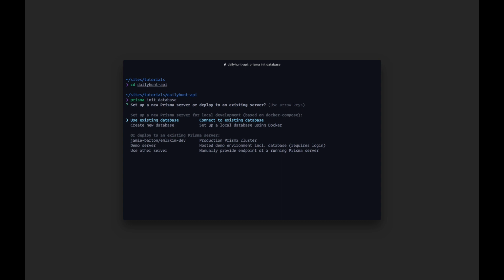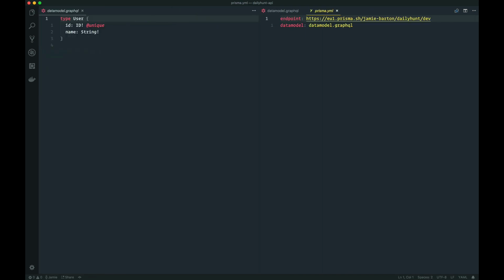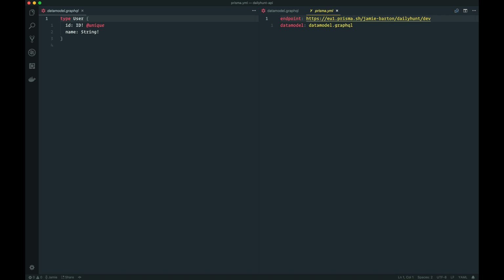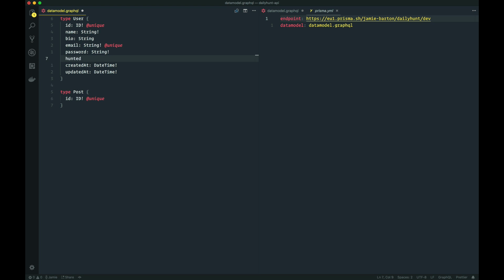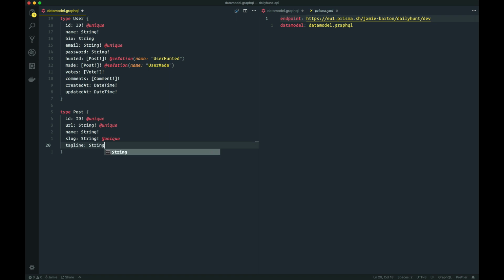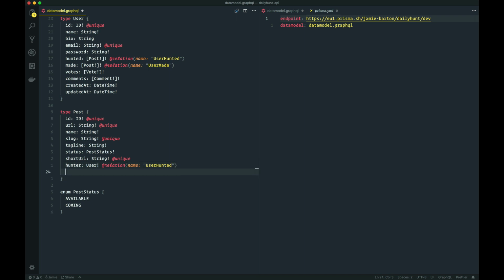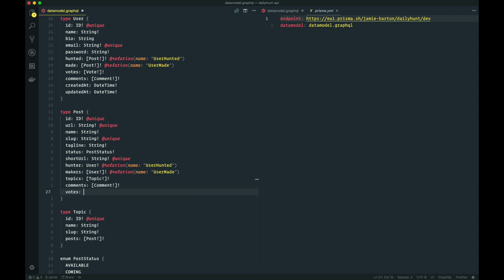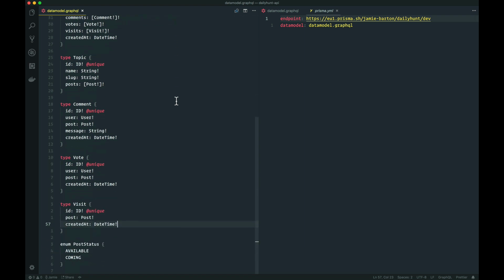3 | Create the datamodel